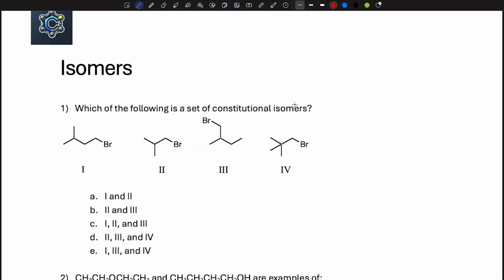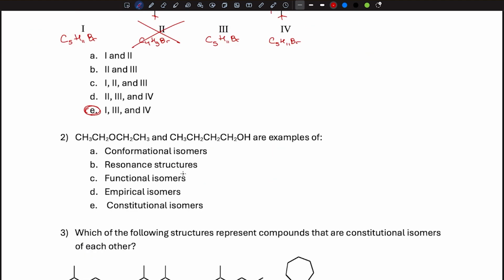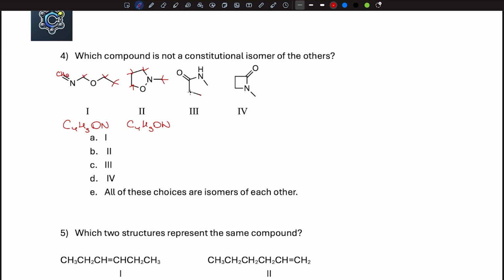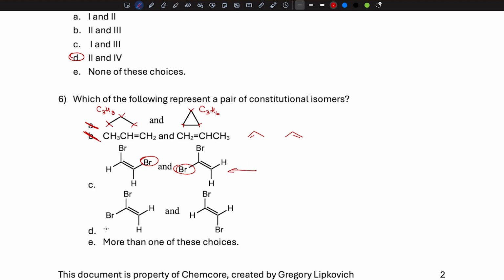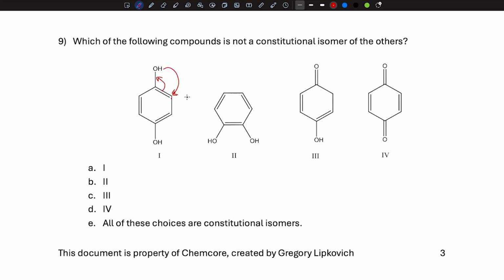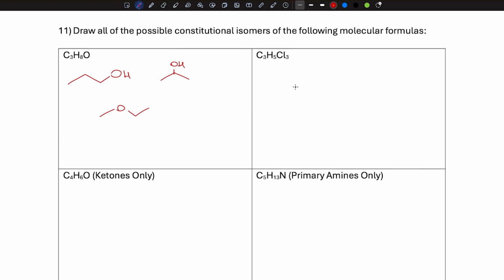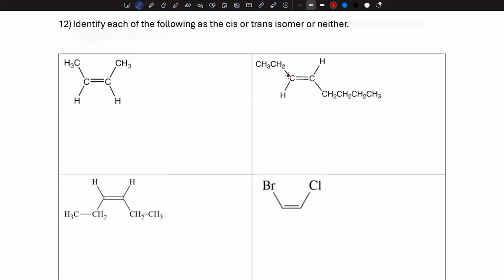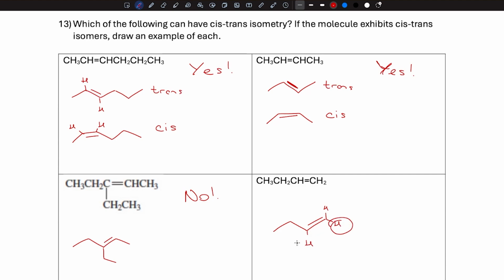Organic Chemistry Unit 2 - Isomers (Constitutional and Cis-Trans) Explainer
This course references material, lessons, and concepts from the following sources:
(1)
(2)
(3)
This video introduces isomerism in organic chemistry, focusing on constitutional isomers—molecules with the same molecular formula but different structures. We discuss how isomers like butane and iso-butane differ in their structural arrangements and properties. The video also covers cis-trans isomerism, which occurs in molecules with carbon-carbon double bonds that restrict rotation.